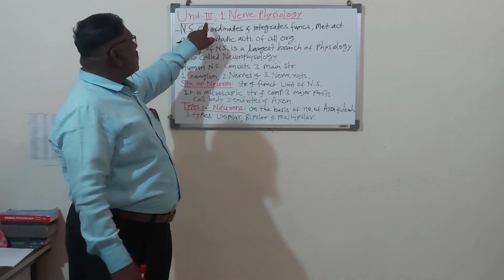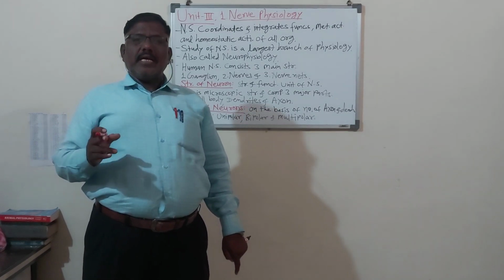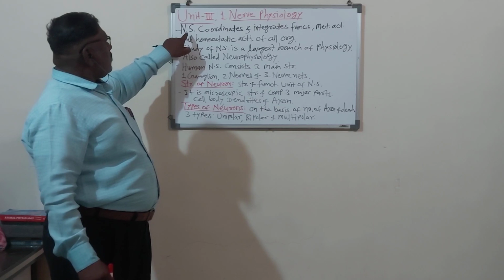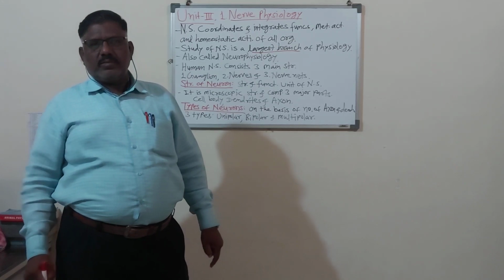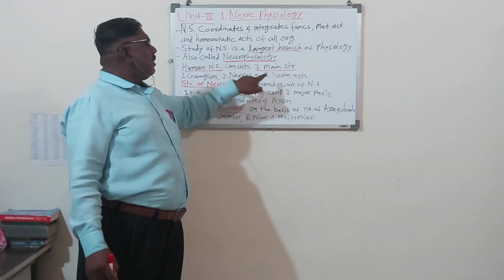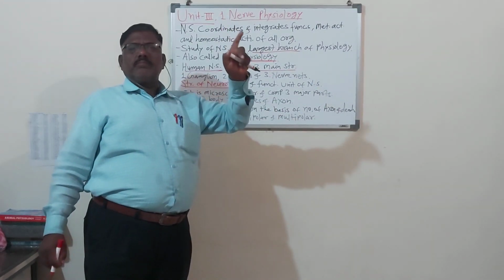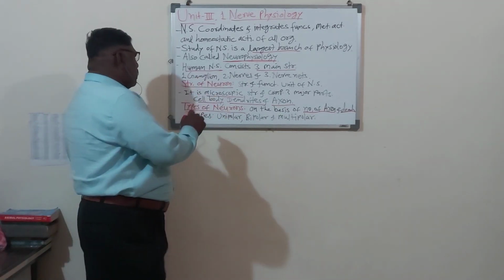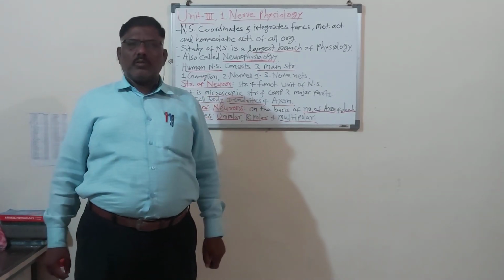B. Sc. S. Y. Period 18